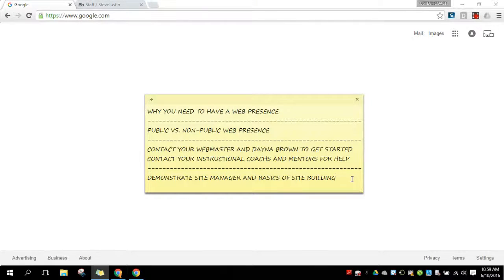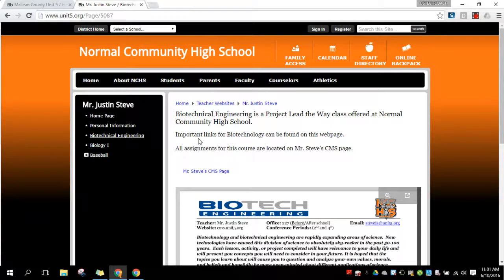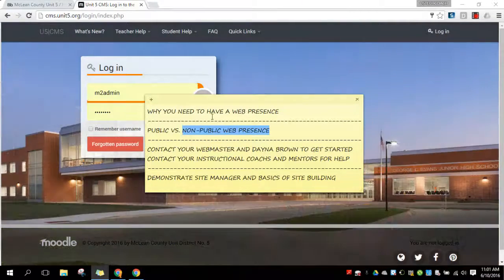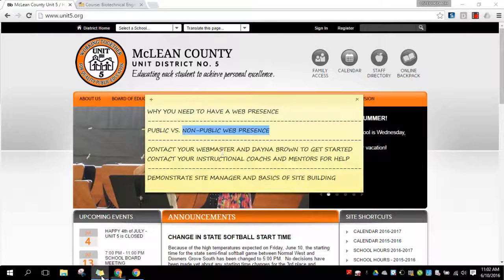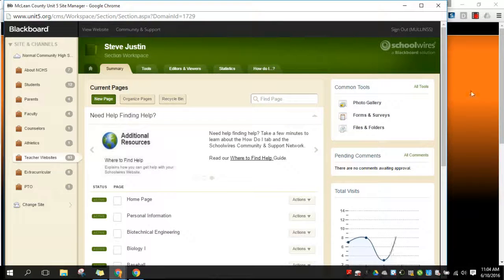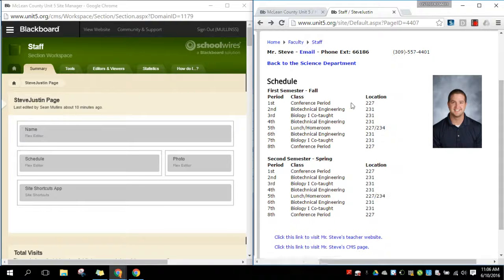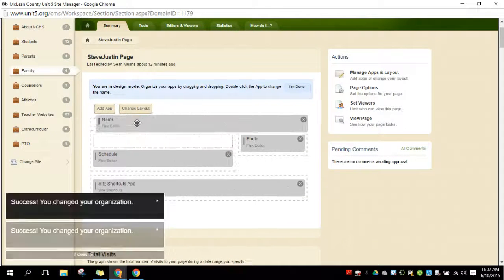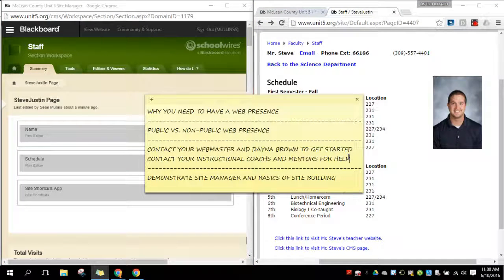B7: Web Presence